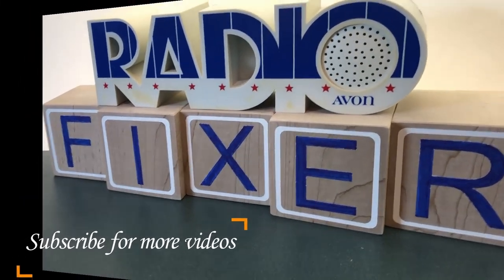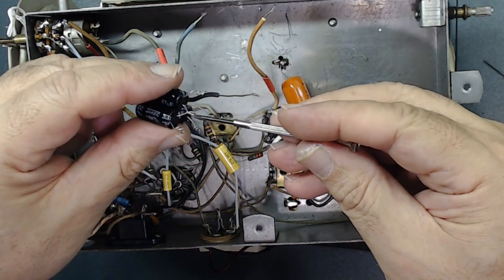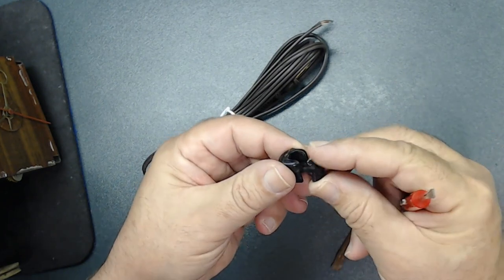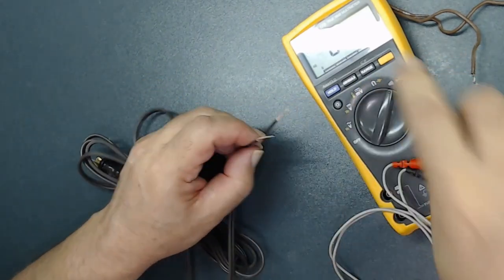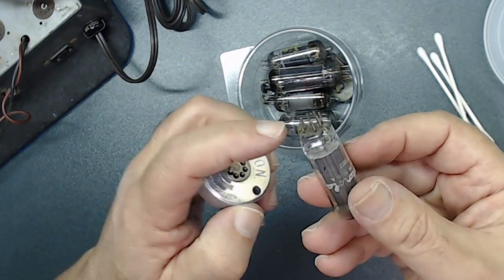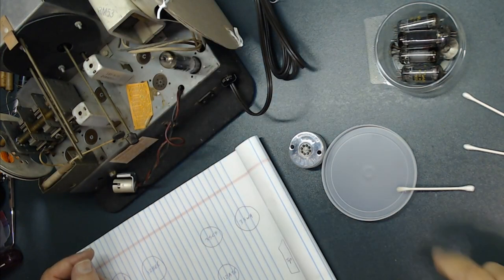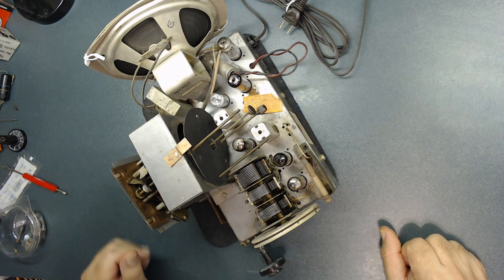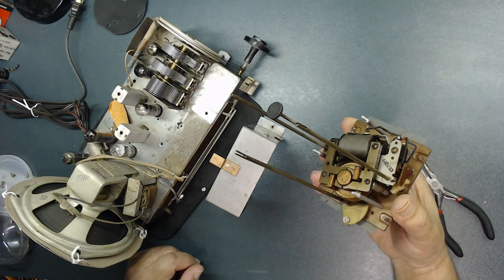Part 3 - 1953 Motorola Clock Radio Repair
This is Part 3 of repairing 1953 Motorola Clock Radio, Model: 62CW
 I highly suggest going back and reviewing other videos regarding this repair to see the process we took to get to this level.
After had the opportunity to disassemble the radio and identifying parts,
This is the List of thing that I will cover in this video series:
Test all tubes and replace bad tubes.
Replace special pilot bulb.
Check all resistors and replace the bad one.
Check and replace Electro-lytic capacitors.
Check and replace paper capacitors.
Replace non-polarized electrical cord.
Check the clock and repair as needed.
Fabricate missing clock knob.
Reassemble the radio.